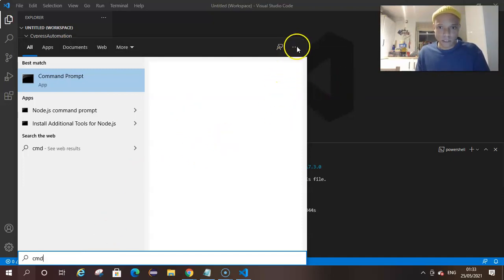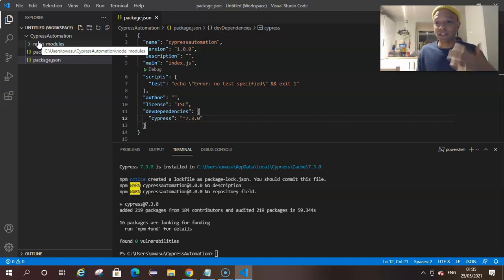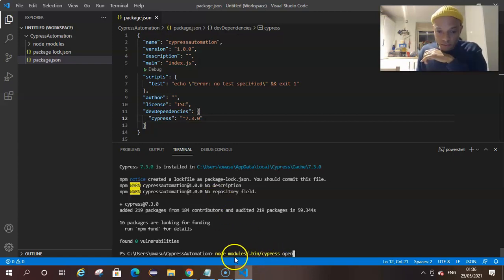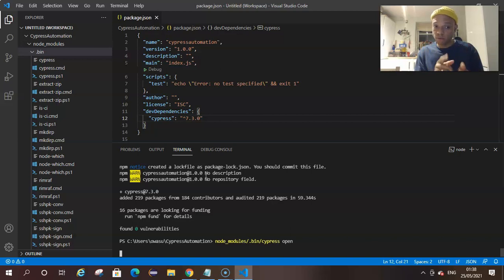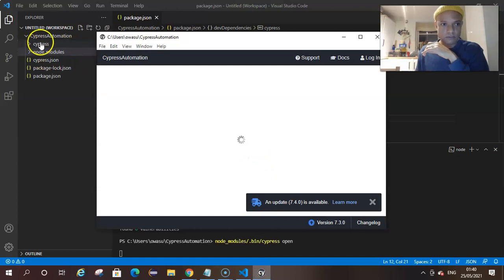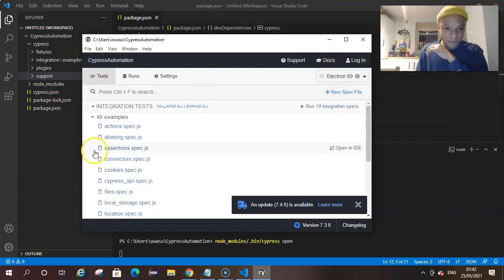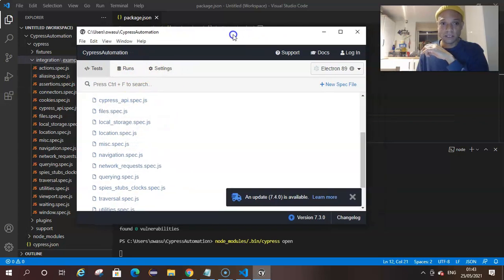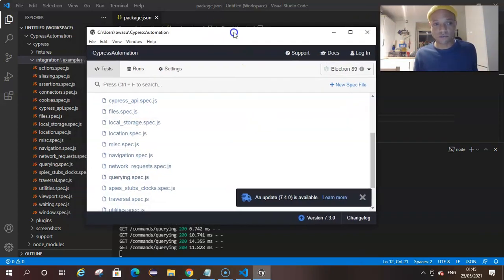Launch Cypress Test Runner Via Terminal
Today the video is on launching Cypress Test Runner Via Visual Studio Code Terminal

Once you have installed Cypress we can go on to launch test runner via terminal.

The launch command is presented after successfully installing Cypress.

The command is node_modules/.bin/cypress run

Type the above command into the visual studio code terminal or command Prompt on your system and hit enter

If you are launching cypress Test Runner for the first time it might take a wee bit longer than if you have Launched it on you system before.

Once Test Runner is open it would have example test cases set up by Cypress.

Click on a test to run the particular test.

Execution logs appear on the left window pane while on the right window pane the executed the application under test.

Other Videos you might be interested in: Serenity BDD with selenium, cucumber, and juint The Modern Web Application Automation Test Tool:What Is Cypress | Why Learn Cypress And Setup Path To System Variables For Node.js Visual Studio Code | Code Editor Javascript IDE ps1 cannot be loaded because running scripts is disabled on this system Project Setup And Installation On Windows 10 Cypress Test Runner Via Terminal: